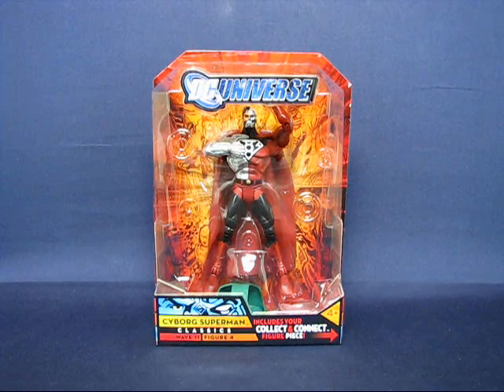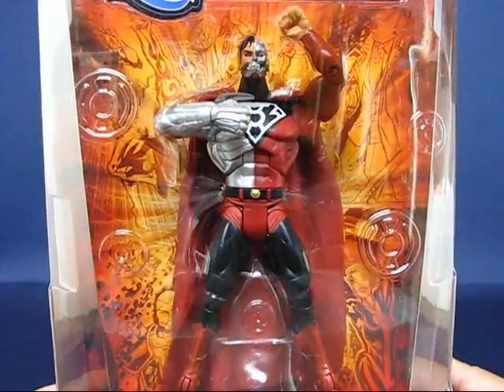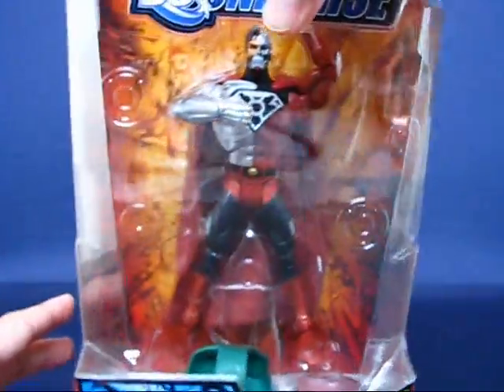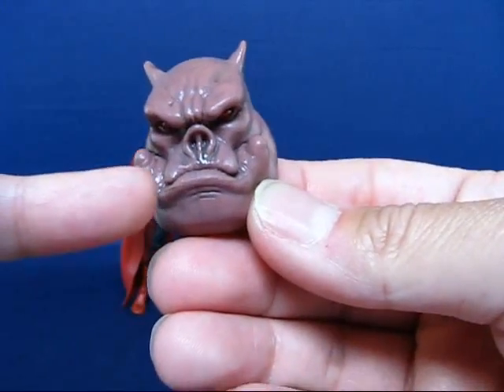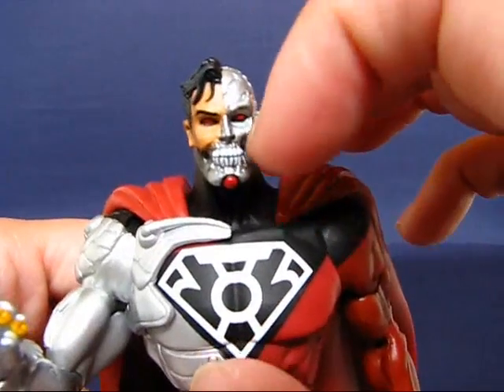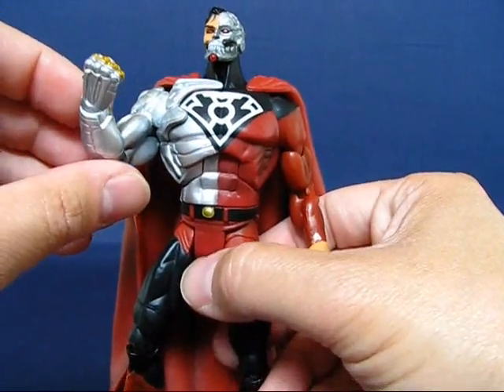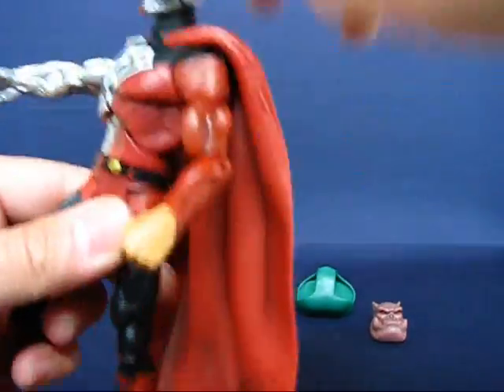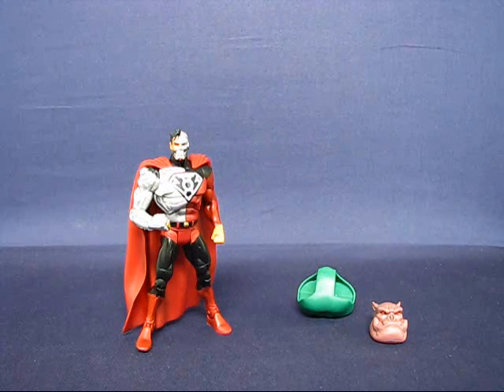DC Universe Classics Cyborg Superman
A casual peek into the Wave 11, Figure #4 of DC Universe Classics, Cyborg Superman.